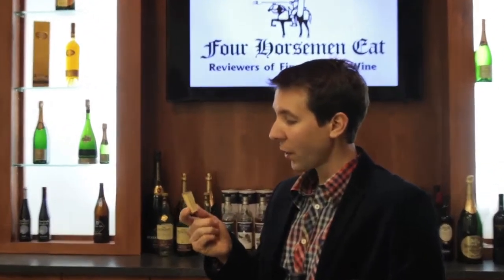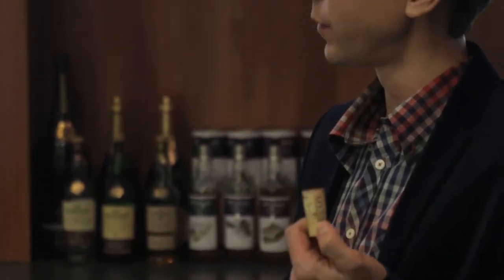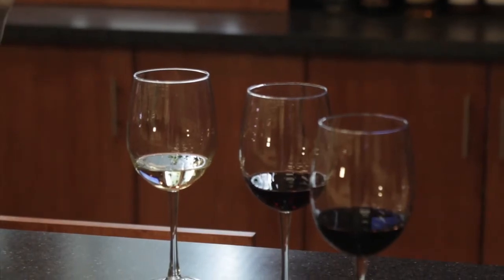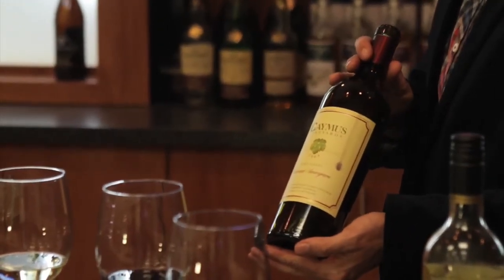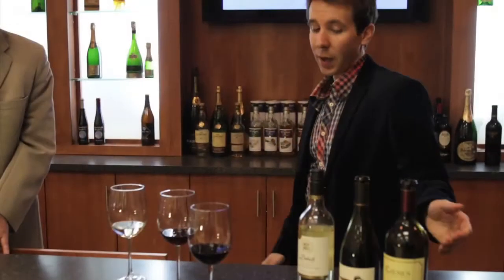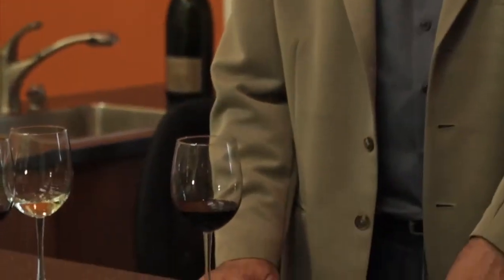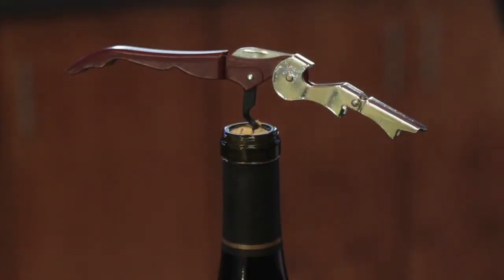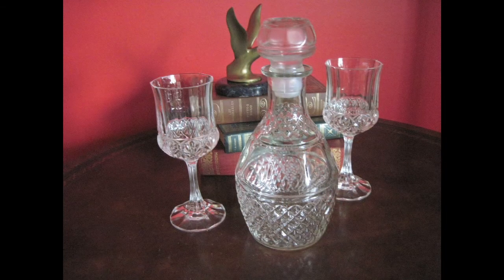Four Horsemen Eat: "Dumbing Down Wine" Part 3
Four Horsemen Eat Part 3 "Dumbing Down Wine" with guest Josh Morton